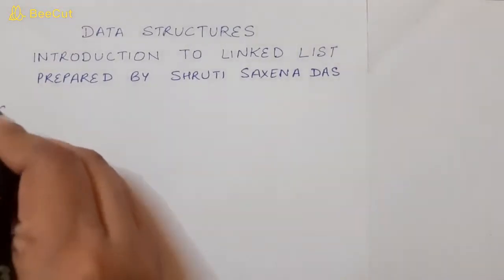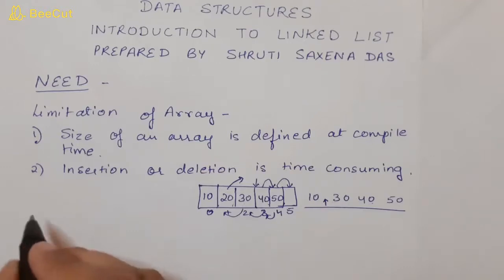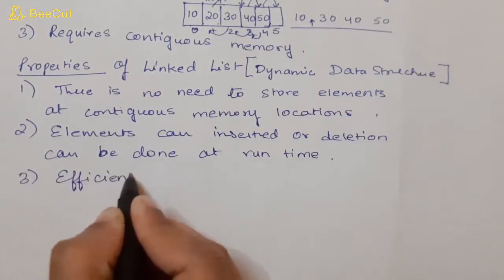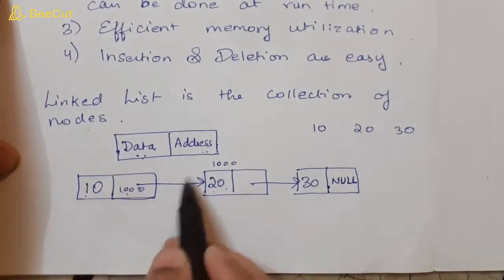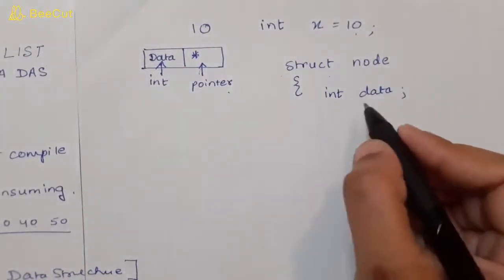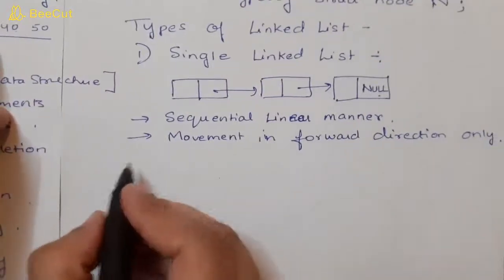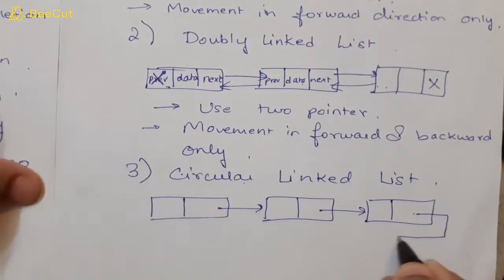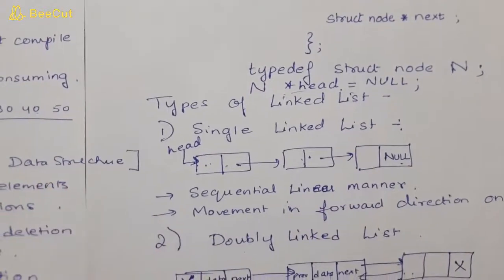INTRODUCTION TO LINKED LIST || DATA STRUCTURES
This video covers the need, representation and types of linked list. Happy learning!!